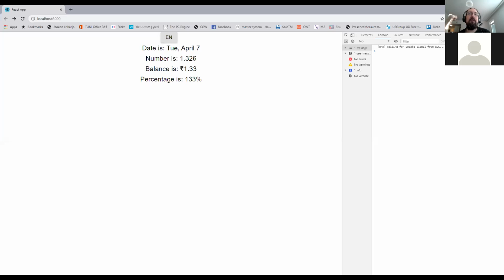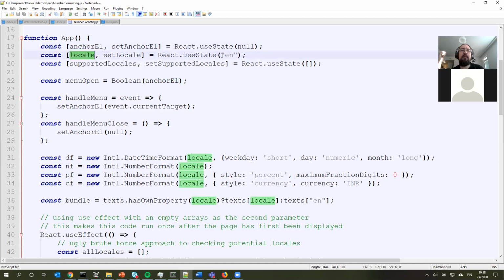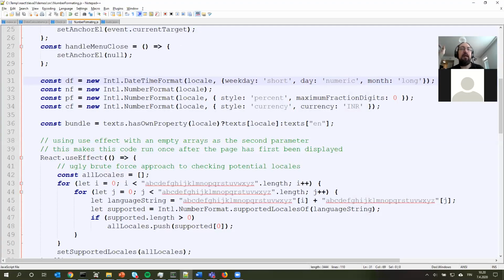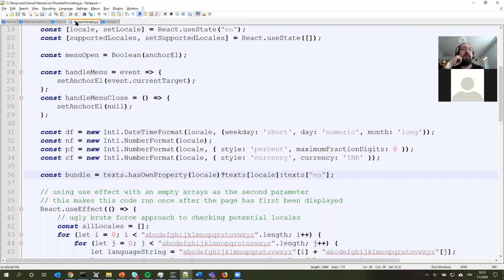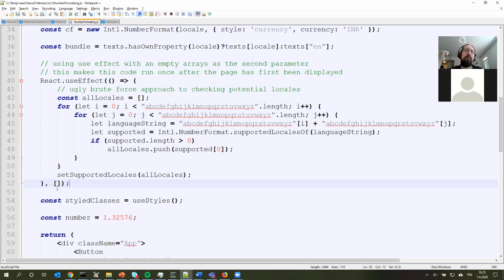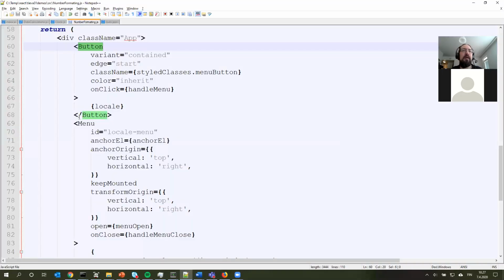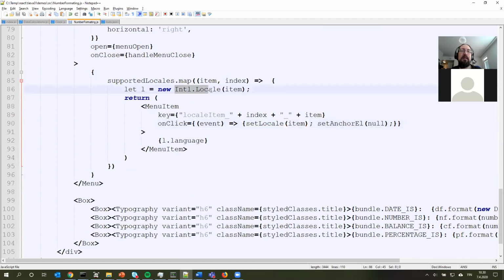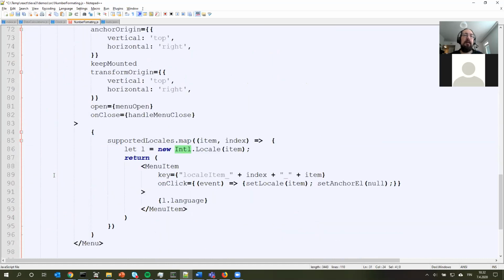Principles of Programming Graphical User Interfaces 2020: React 6-1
NumberFormating demo illustrating locale concept, DateTimeFormat and NumberFormat from Intl javascript package.